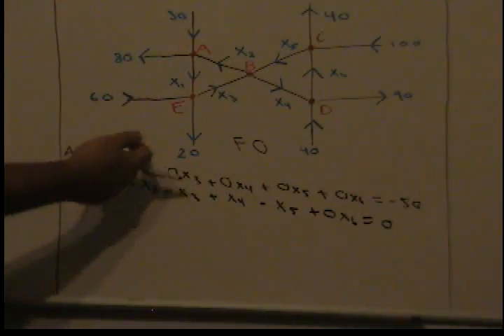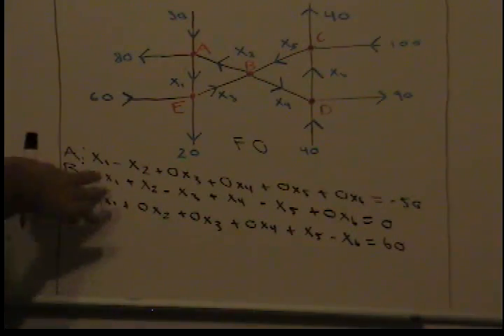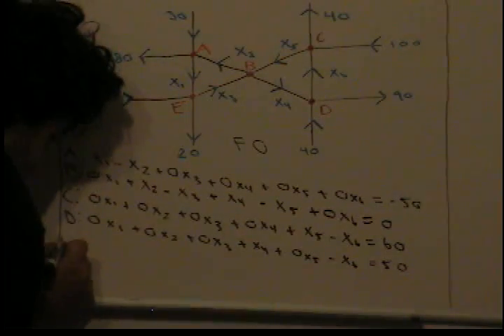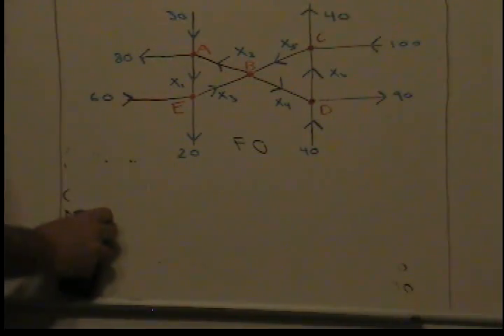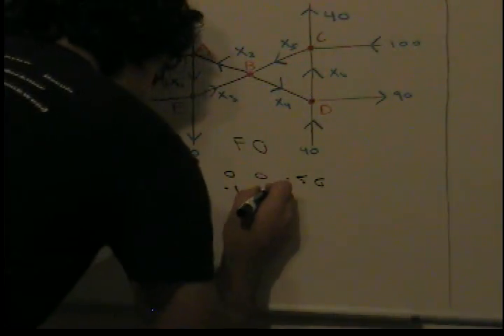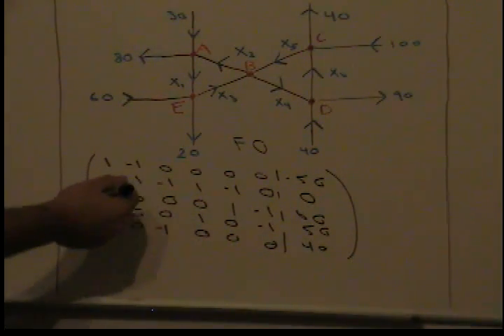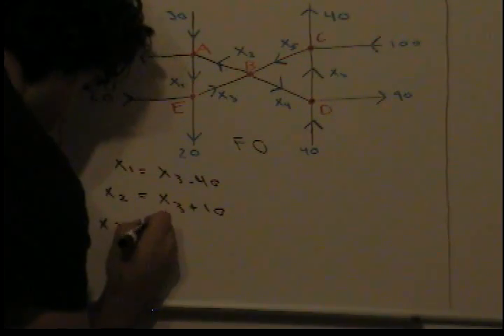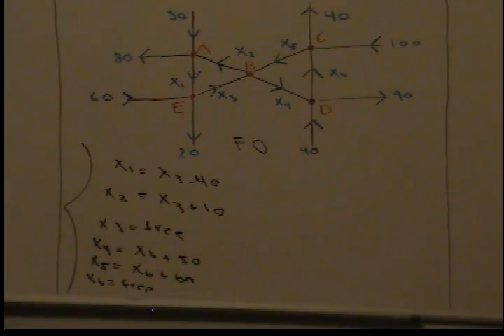Finding the General Flow Pattern of a Network Diagram Part 2/2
Finding the general flow pattern in a network using  a system of Linear equations. An application of Linear Systems in engineering. Part 2. More Math videos coming soon!